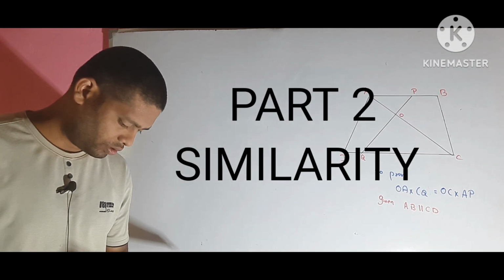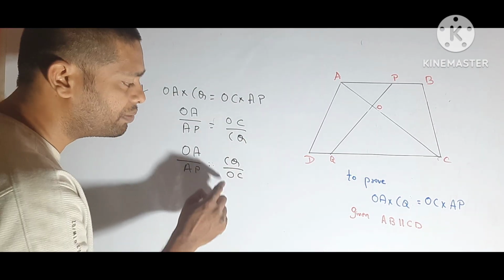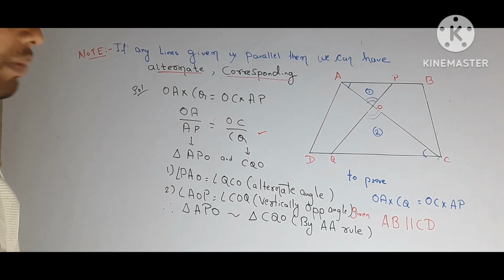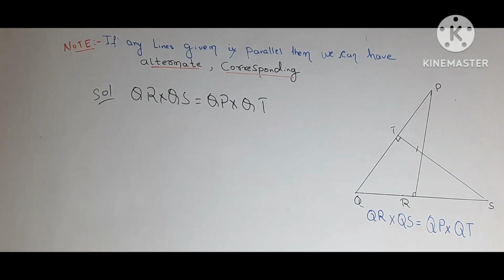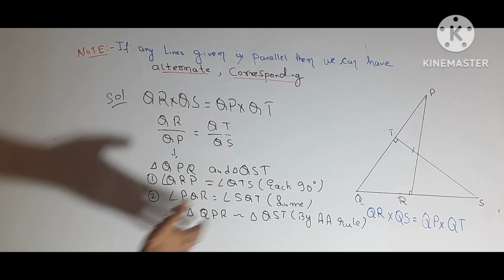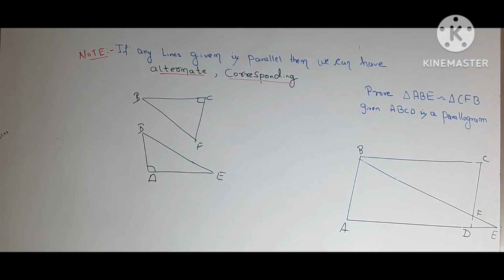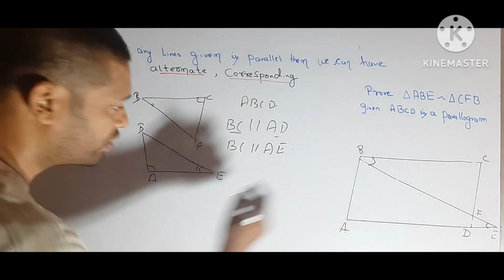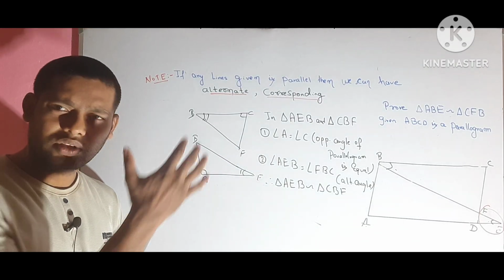Similarity Part 2